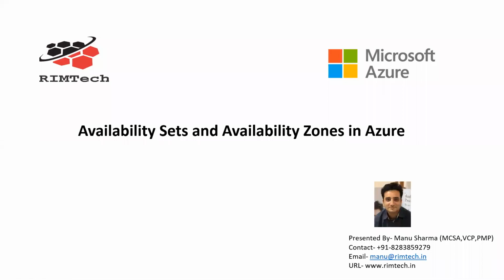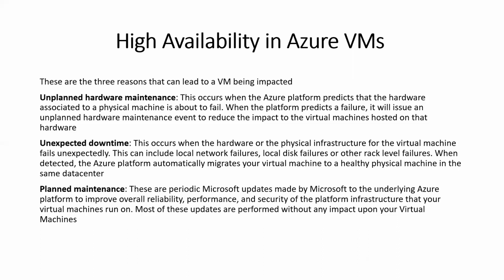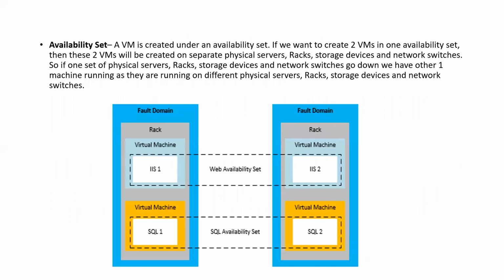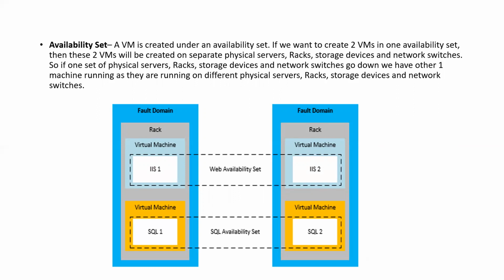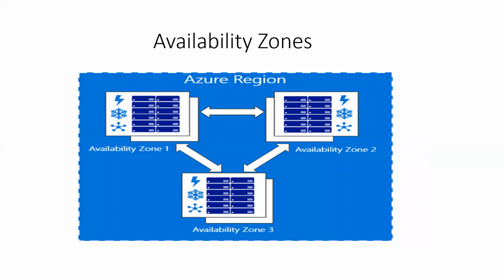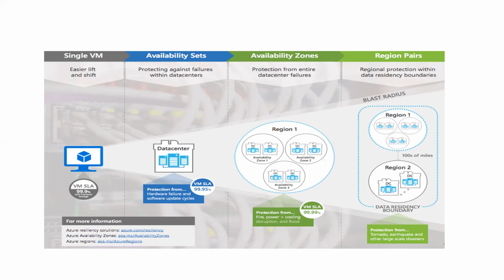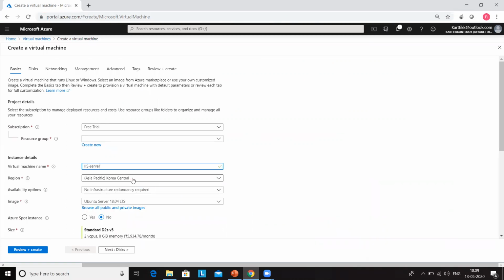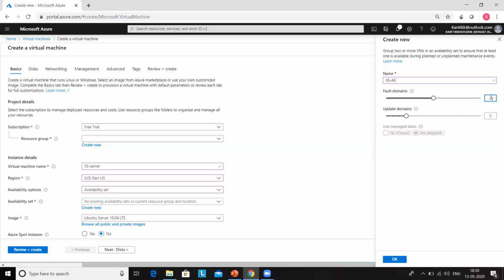Availability Sets And Availability Zones Explained | Step By Step| Microsoft Azure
In this video you will learn how to use Availability Sets and Availability Zones to make a virtual machine redundant in case of hardware, datacenter or region failure.